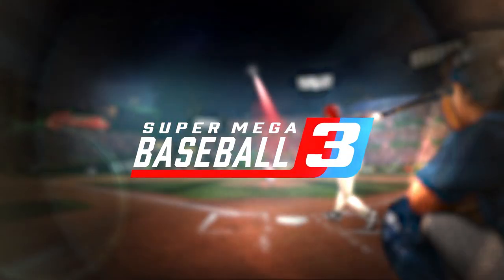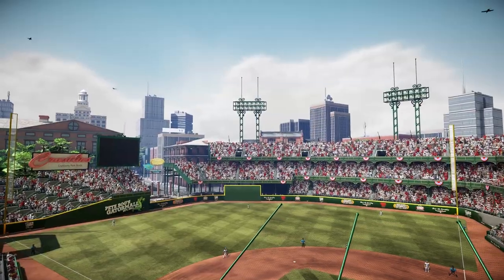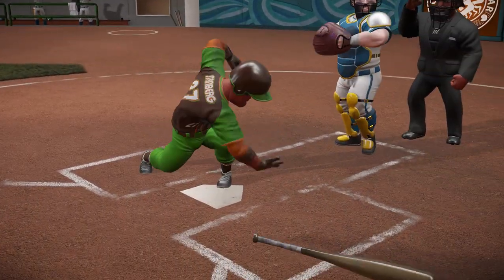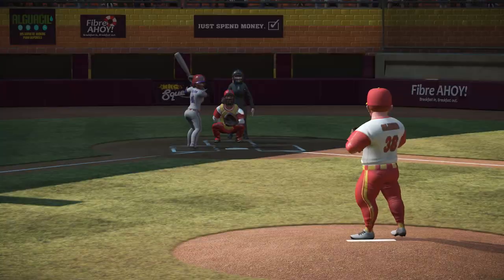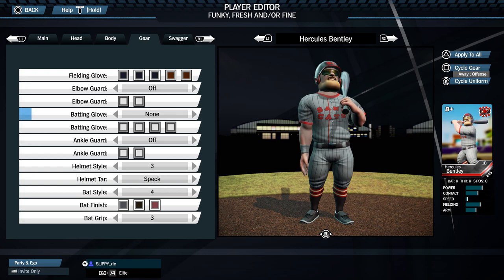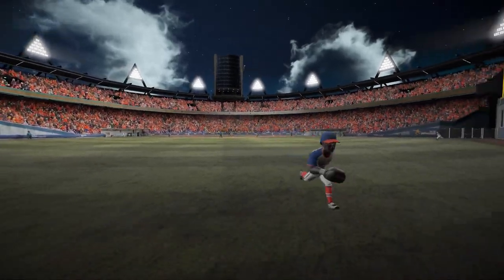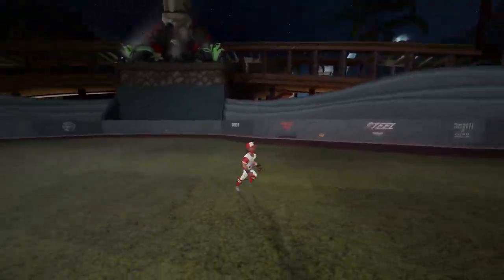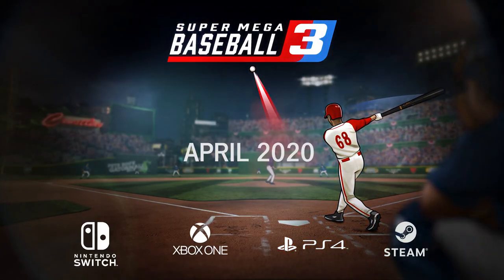Super Mega Baseball 3 - Trailer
Run up the score in a relaxed slugfest or push the limits of your reflexes in this refined baseball simulator. The third entry in the series features an all-new Franchise mode, major graphical enhancements, and on-field additions including...